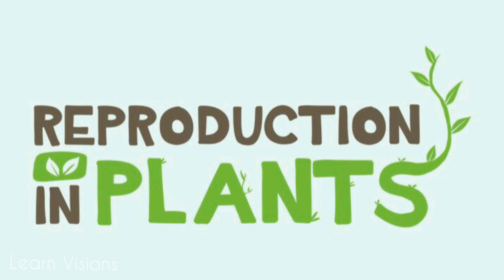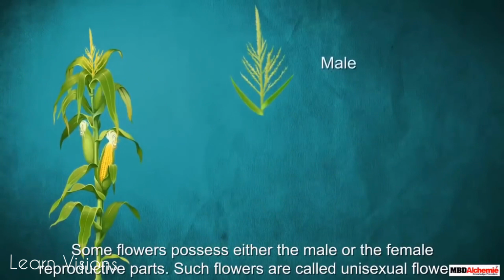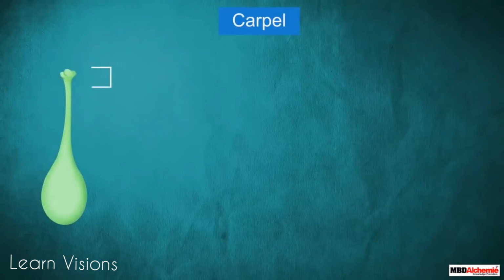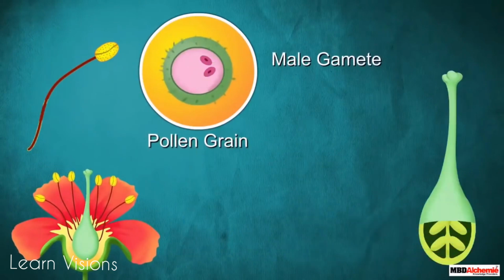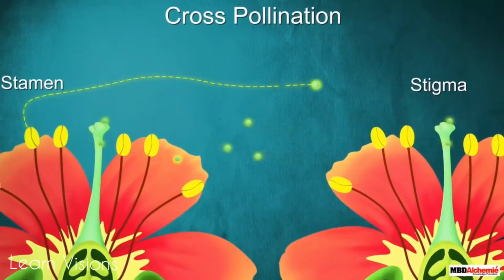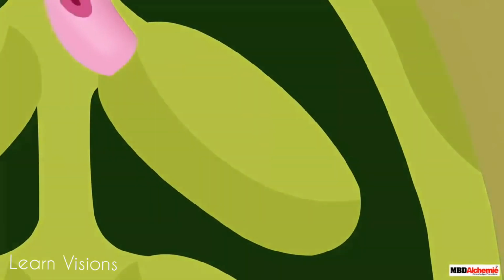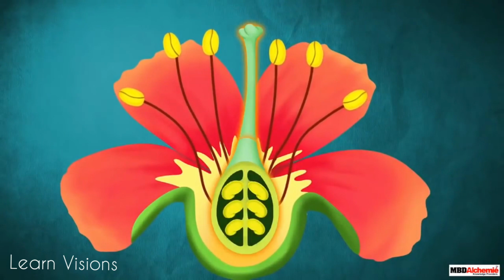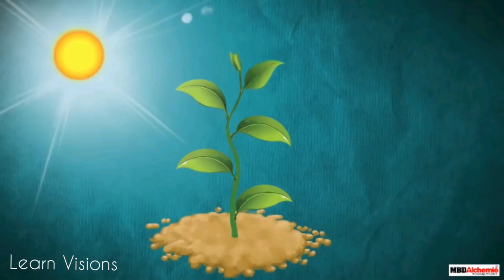Reproduction in Plants I Pollination I Animation I Learn Visions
This video discusses about reproduction of plants.

Pollination is the act of transferring pollen grains from the male anther of a flower to the female stigma. The goal of every living organism, including plants, is to create offspring for the next generation. One of the ways that plants can produce offspring is by making seeds.